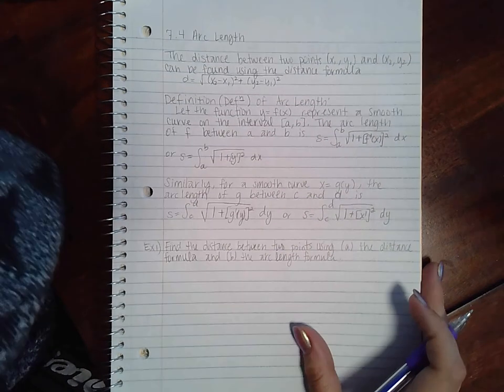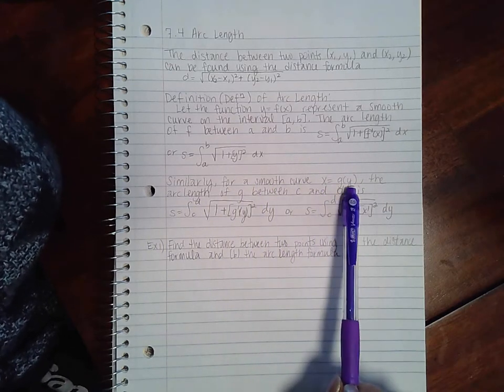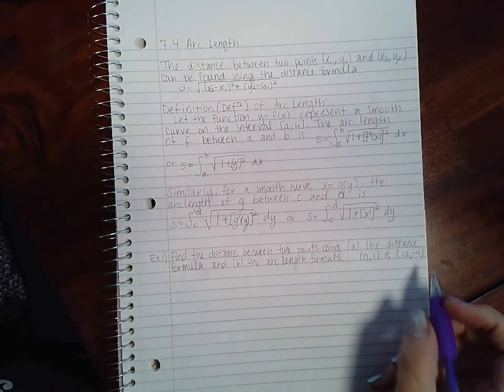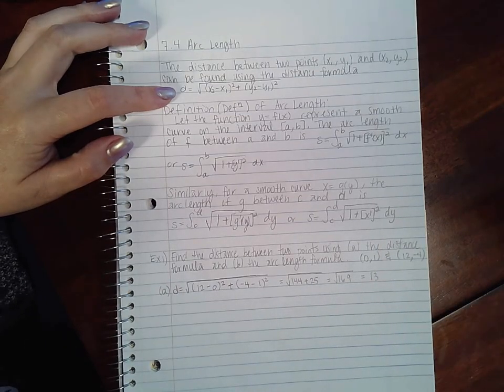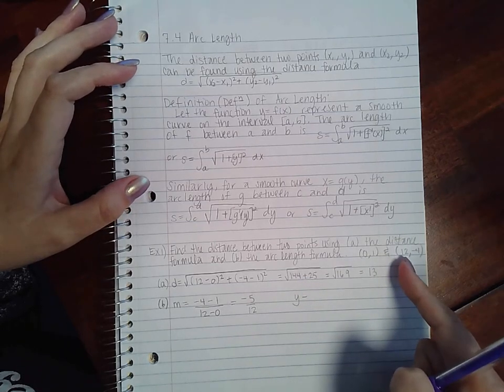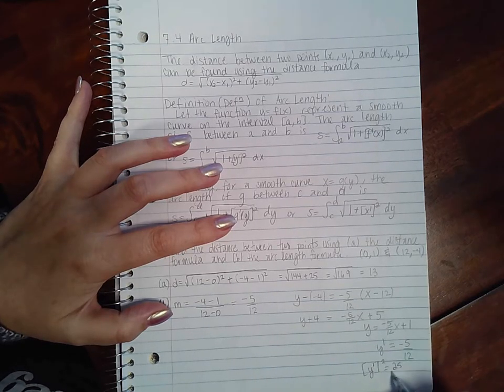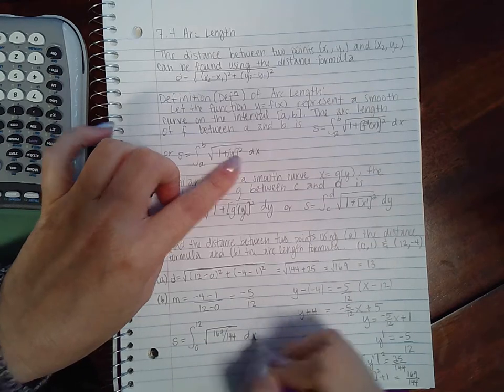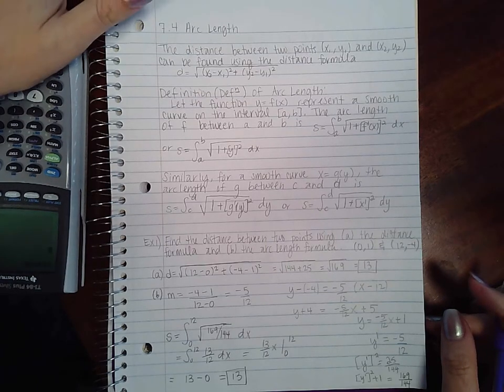7.4 ARC LENGTH AND SURFACES OF REVOLUTION Part 1